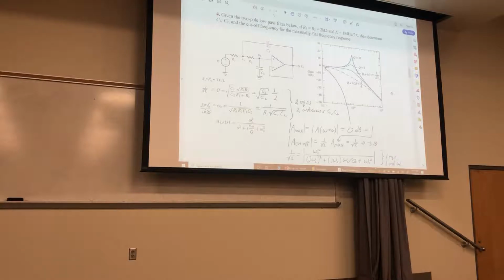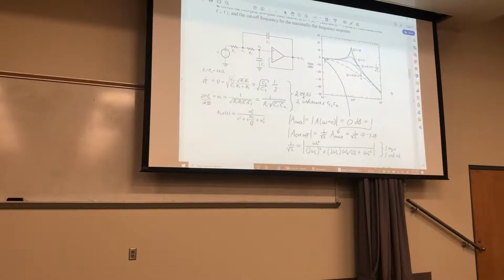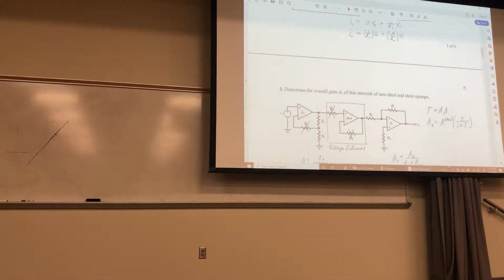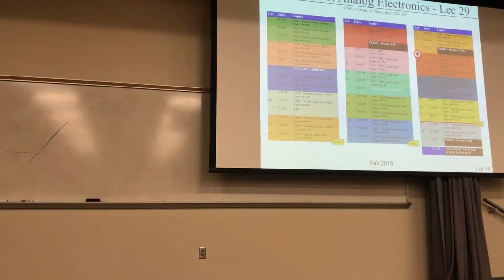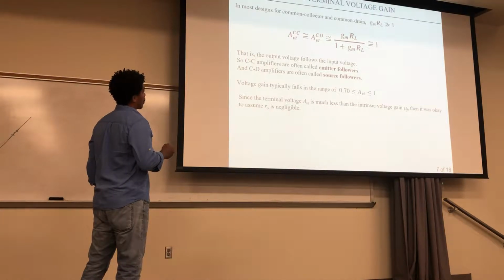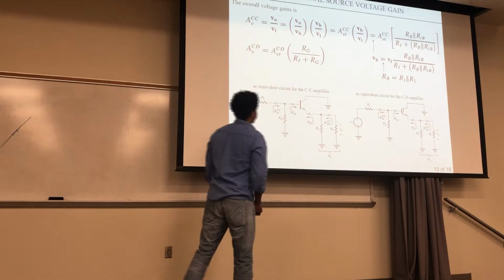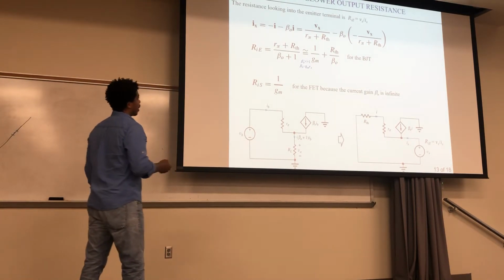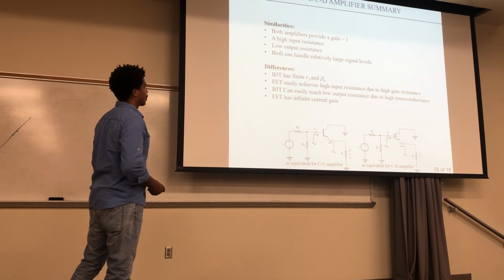Analog 11 4 2019